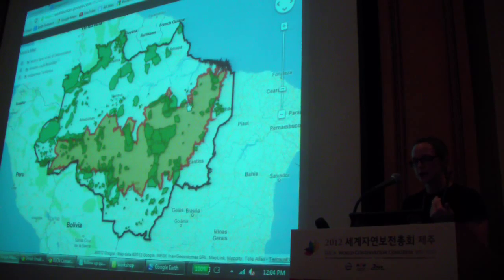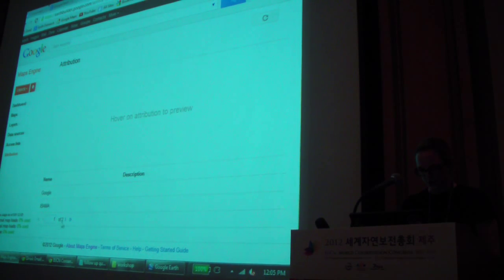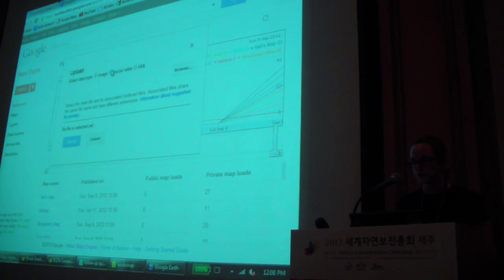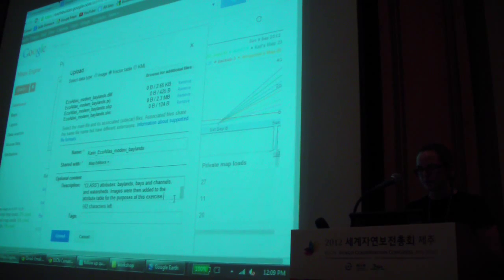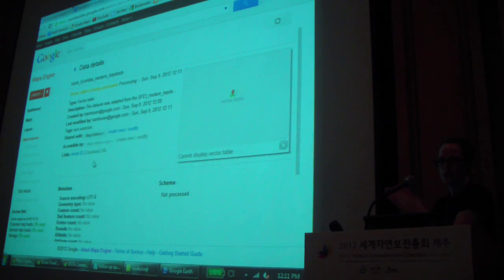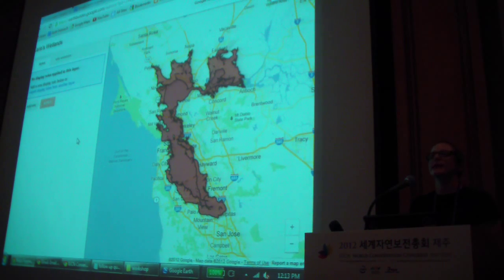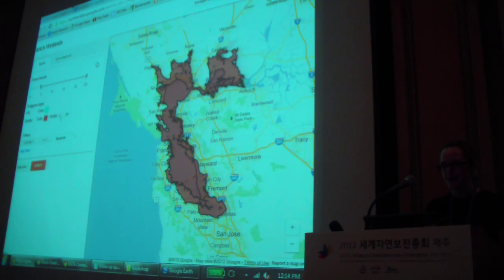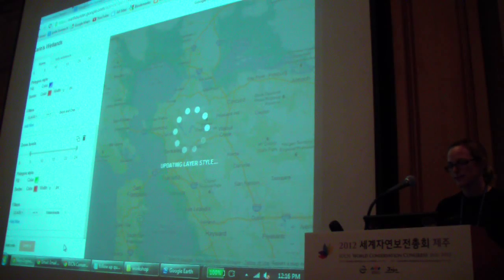Conservation Campus 381: Google mapping for conservation. Part 5 of 14